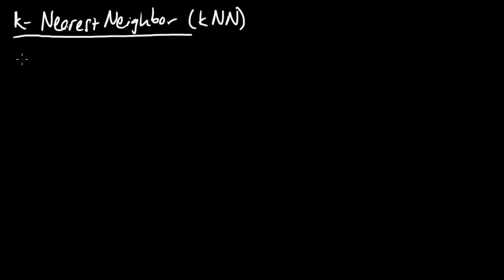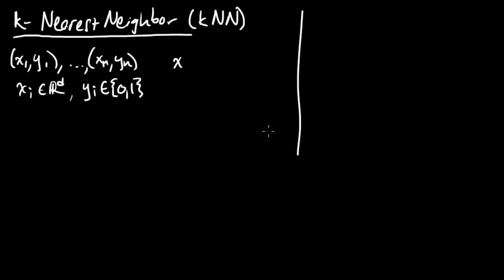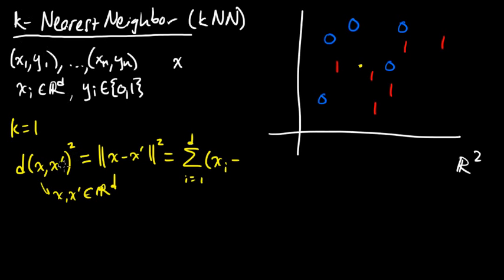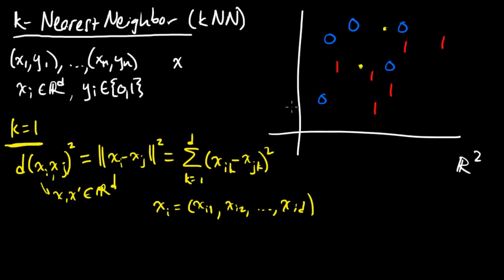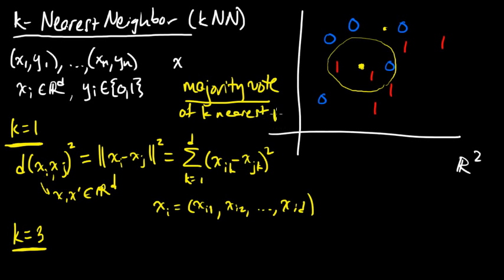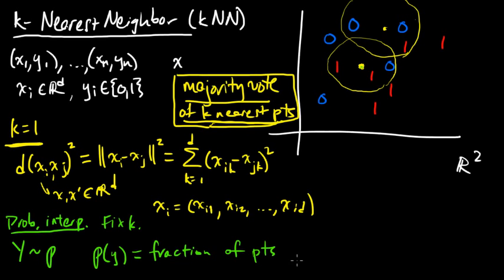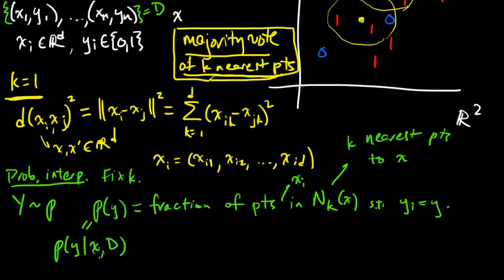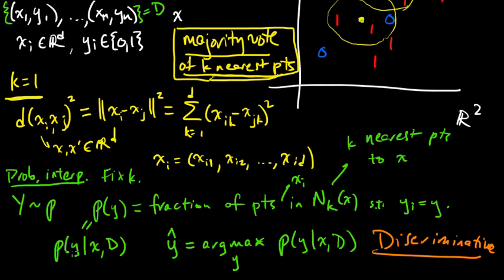(ML 1.6) k-Nearest Neighbor classification algorithm-4ObVzTuFivY.mp4